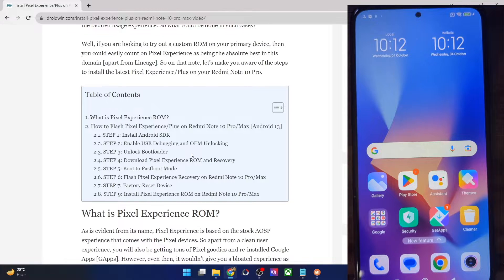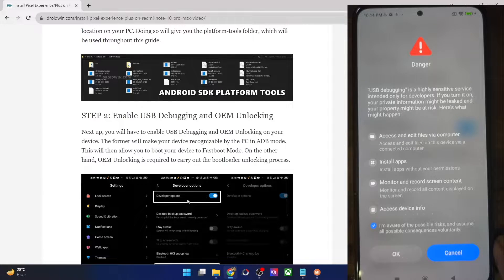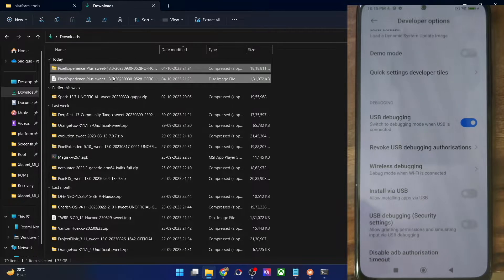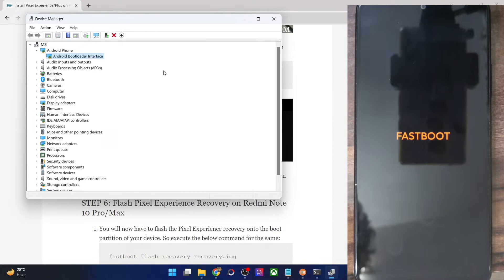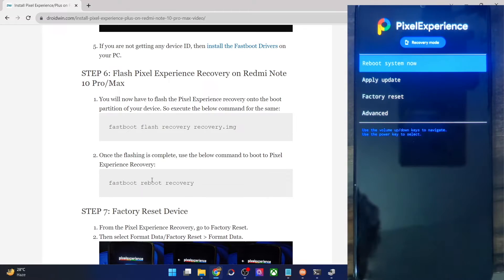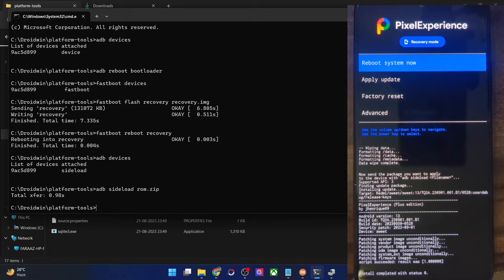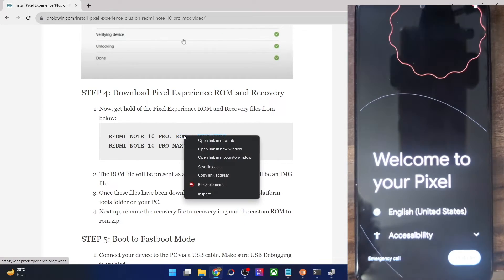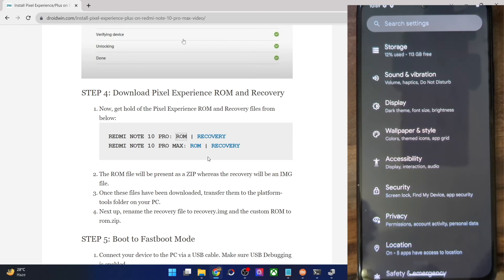How to Install Pixel Experience/Plus ROM on Redmi Note 10 Pro/Max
In this video, we will show you the steps to flash the latest Pixel Experience/Plus ROM based on Android 13 onto your Redmi Note 10 Pro/Max.

00:00 Android SDK Platform Tools
00:40 Enable USB Debugging and OEM Unlock
02:10 Unlock Bootloader
02:31 Download Pixel Experience/Plus ROM & Recovery
02:52 Transfer and Rename ROM & Recovery
03:31 Boot to Fastboot Mode
04:30 Install Pixel Experience Recovery
05:11 Boot to Pixel Experience Recovery
05:55 Format Data
06:23 Install Pixel Experience/Plus ROM on Redmi Note 10 Pro/Max
09:14 Check out Pixel Experience/Plus ROM